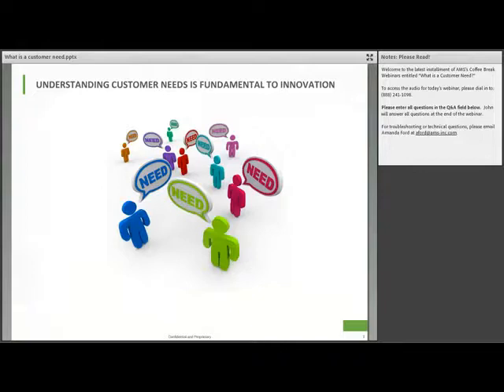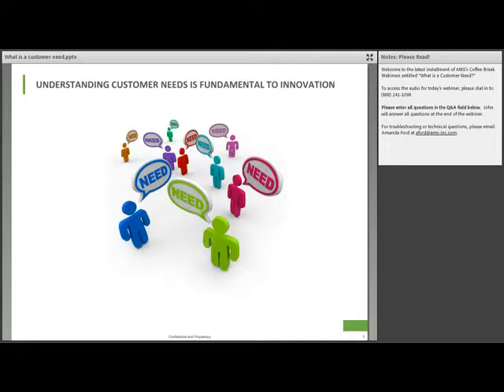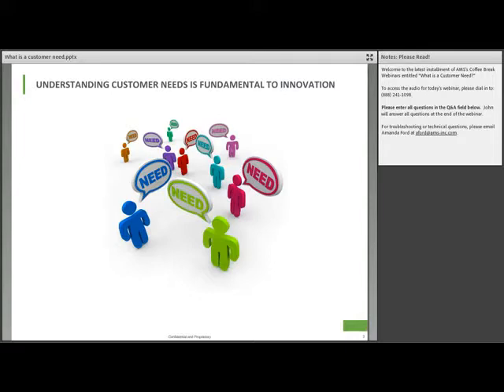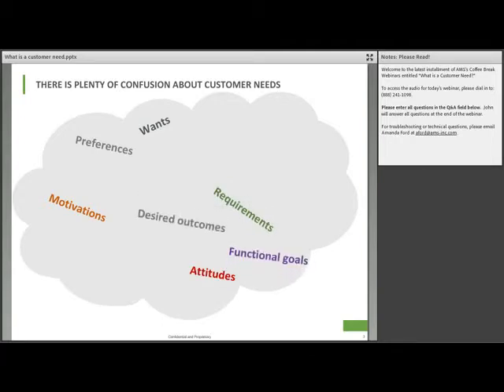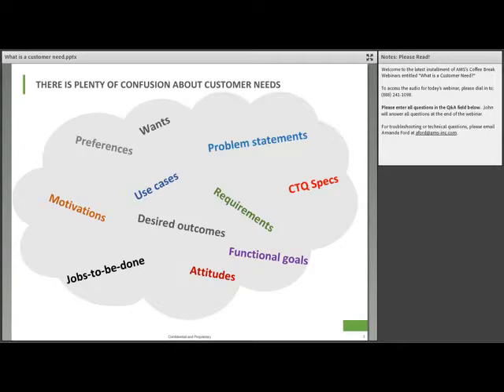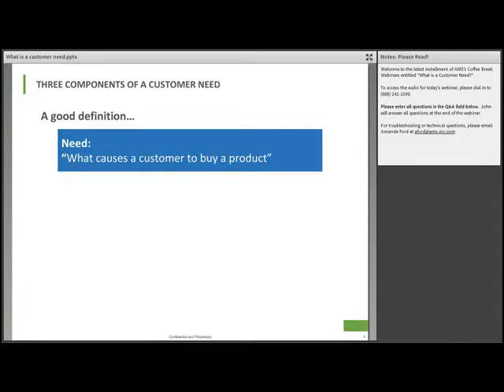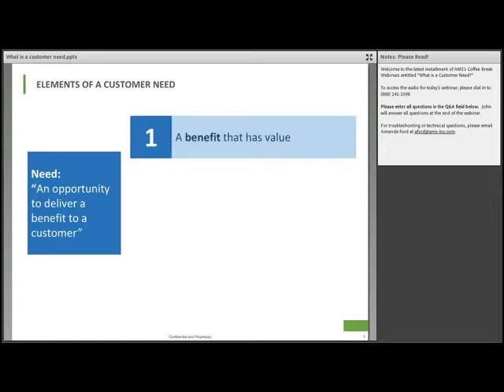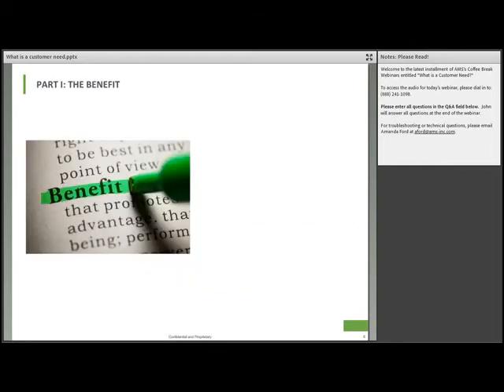What is a Customer Need?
For product developers, marketers, and innovators of any stripe, a good understanding of customer needs is fundamental. Learn a basic framework for defining customer needs, as well as practical tips on how to identify needs through research that will improve your innovation success rates.